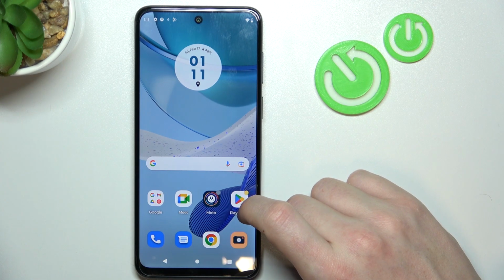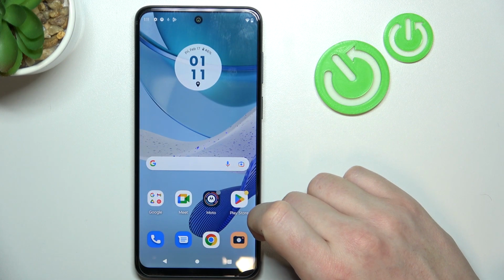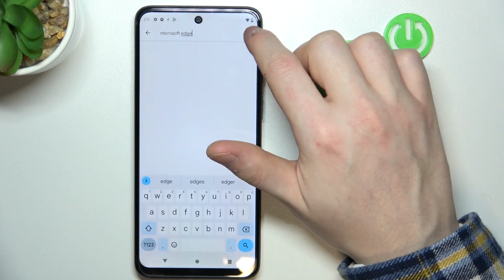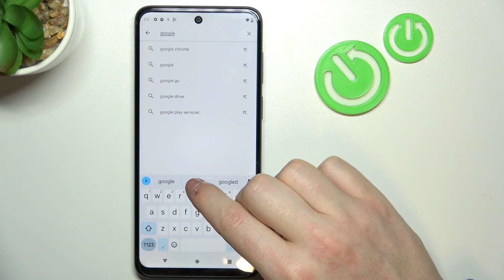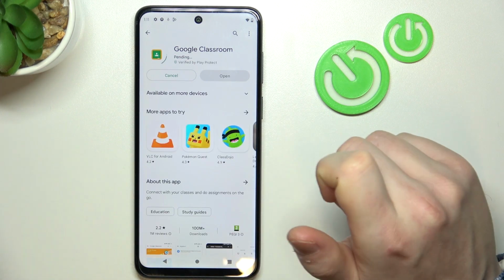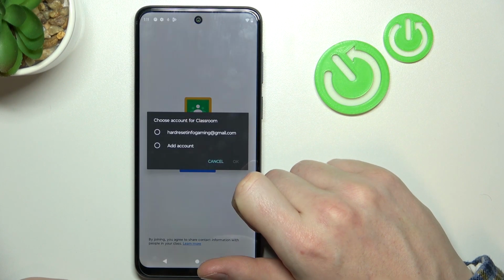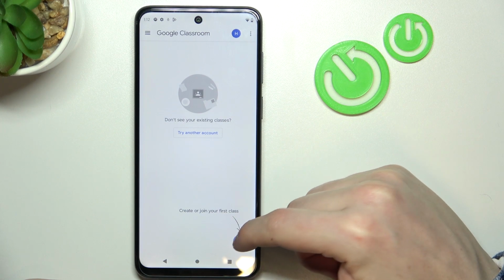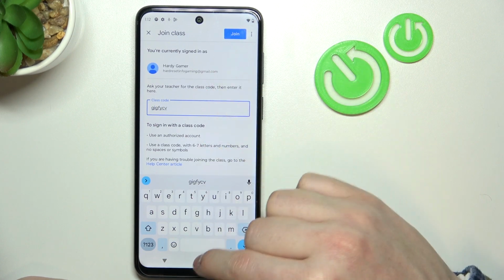How to Install & Join Google Classroom on Motorola Moto G53 / Set Up Google Classroom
Welcome to our instructional video on how to download and join Google Classroom for Motorola Moto G53. In this video, we will provide you with a step-by-step guide on how to easily complete this task at hand. Whether you are a student, teacher, or parent, Google Classroom is a great tool for education and collaboration. Follow our guide to learn how to download and join Google Classroom on your Motorola Moto G53. For more helpful guides on a variety of devices, including smartphones, smartwatches, headphones, routers, and smart TVs, please visit our YouTube channel, HardReset.Info. If you encounter any issues with your device, we likely have a solution for you. We would greatly appreciate it if you could give this video a thumbs up, leave a comment, and subscribe to our channel to support our efforts in creating future guides for you. Thank you for your support and cheers to your success!

How to install Google Classroom on Motorola Moto G53?
How to get Google Classroom in Motorola Moto G53?
How to join Google classroom on Motorola Moto G53?
Google Classroom on Motorola Moto G53?